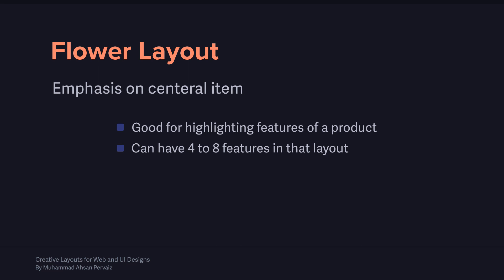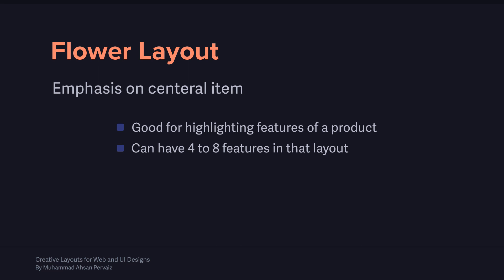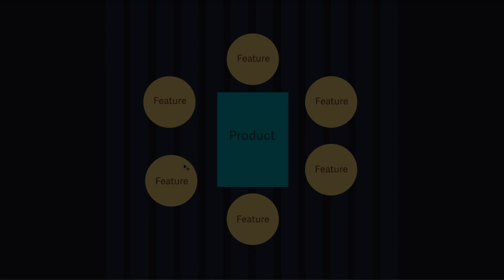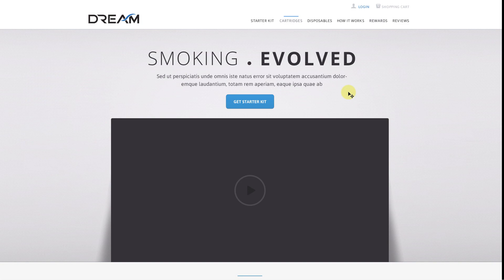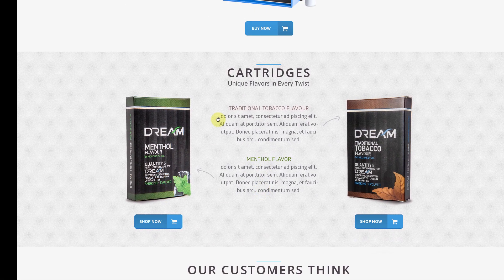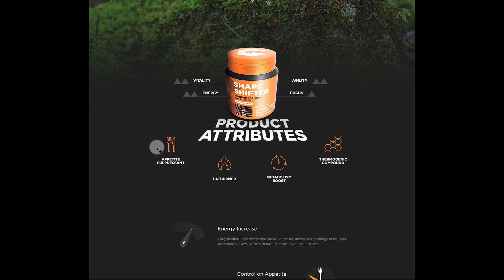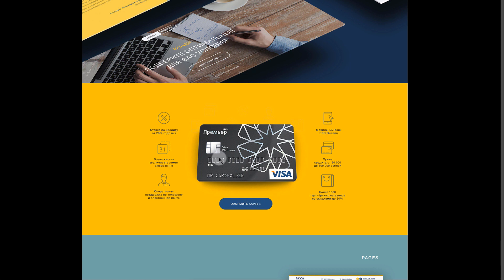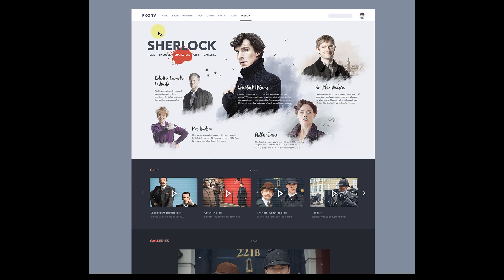Flower Layout ► Creative layout Design for Web and Mobile Apps Course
In this video, you will learn how to use and create a flower layout to show product features. This video will enhance your skills as a Web and UI Designer so you can create better layouts. This video will improve your layout design ideas for User Interface design.

(Udemy)
(SkillShare)

17+ Pro UI UX Design Course bundle for $99 (Biannual)